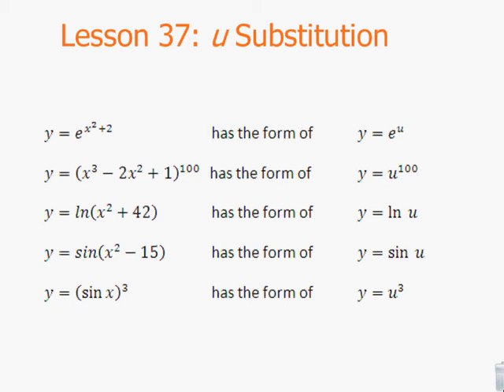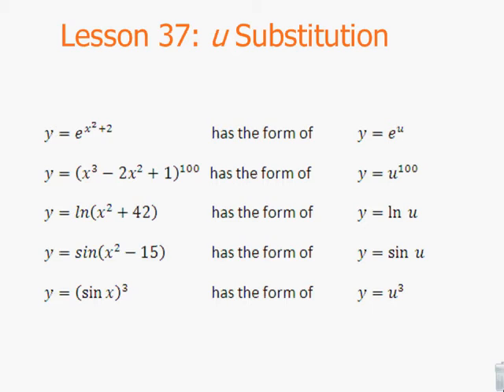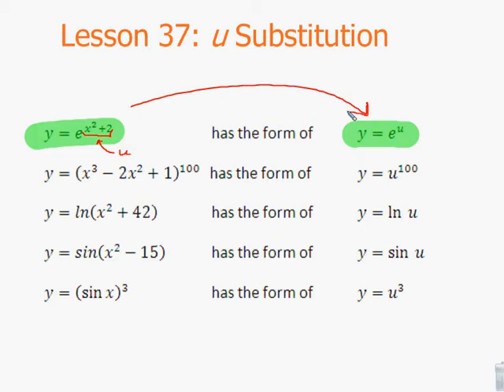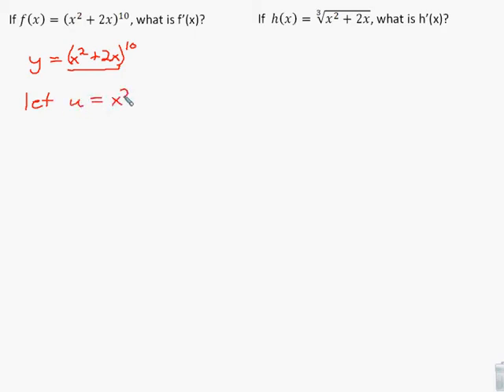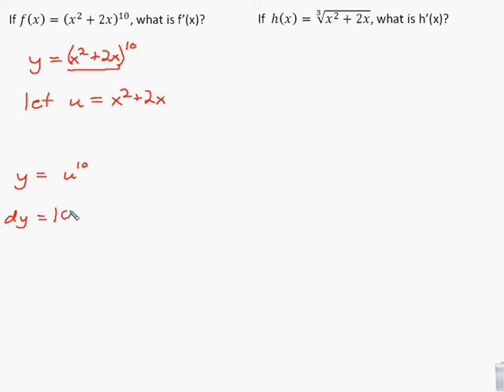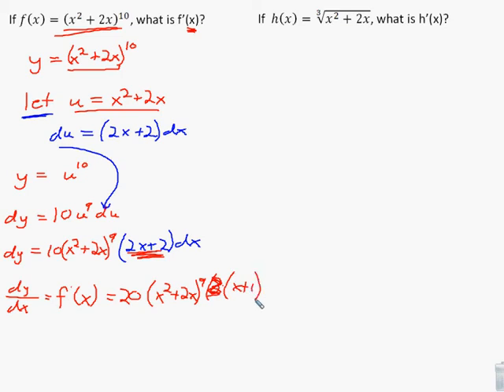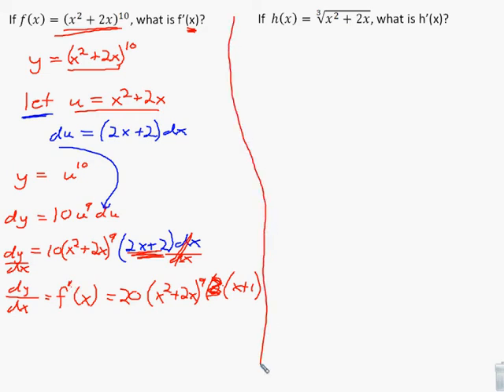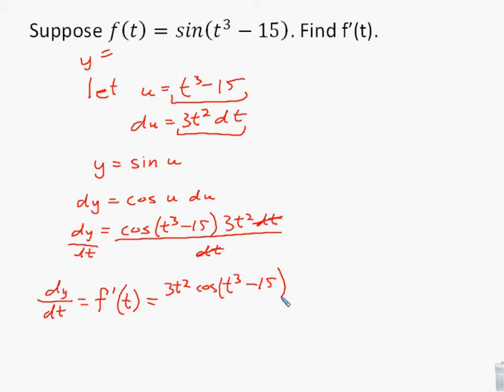Lesson 37 - Differentiation by u Substitution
Find the derivative of more complex functions by substituting u in for an expression.